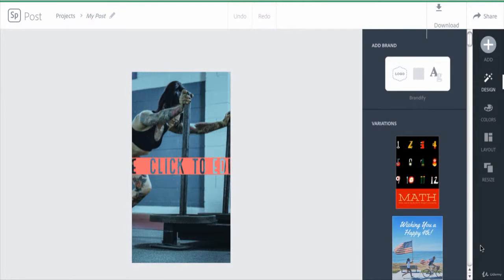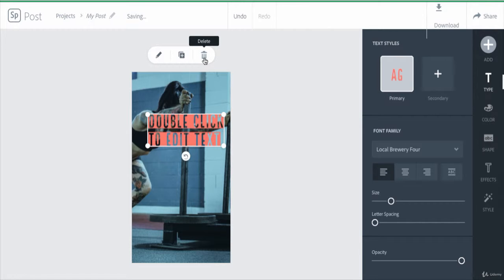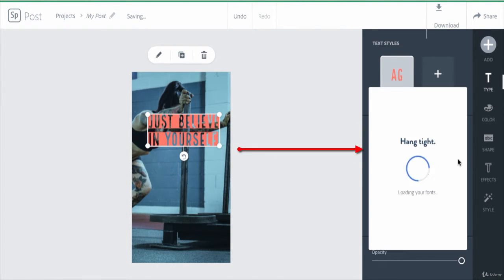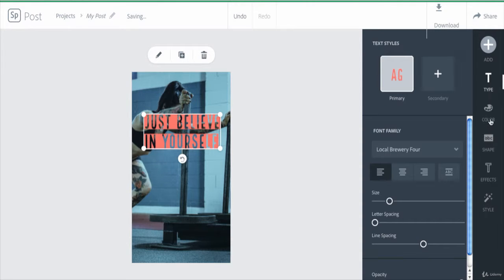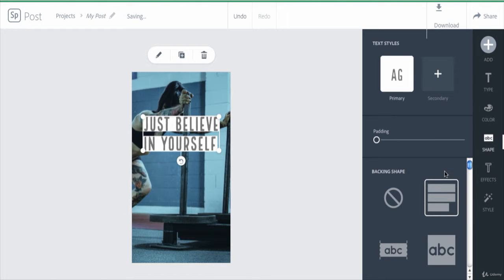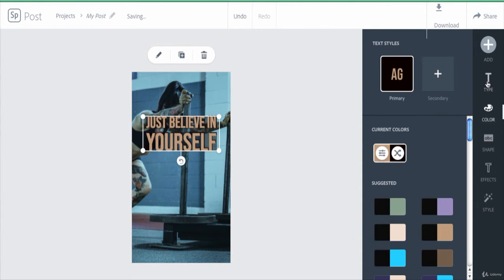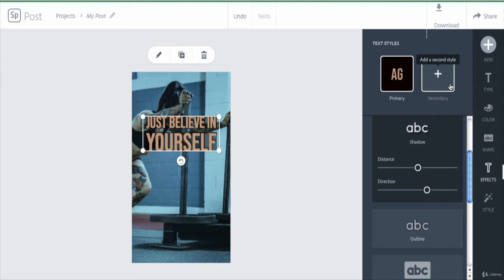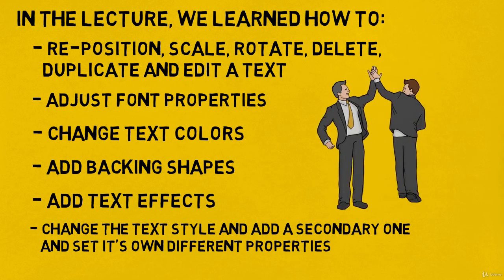5. Type Your Message & Set Text Type Color Shape Effects & Style